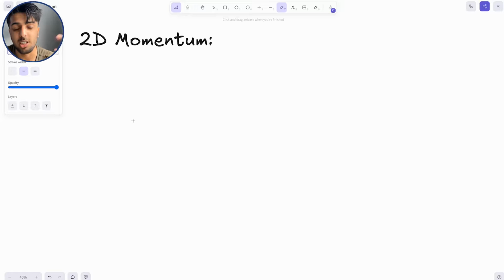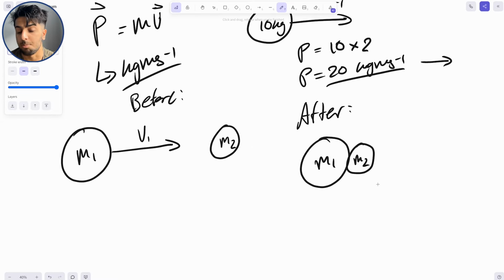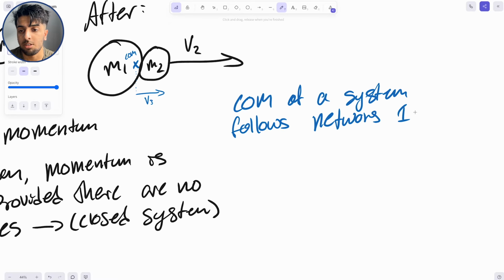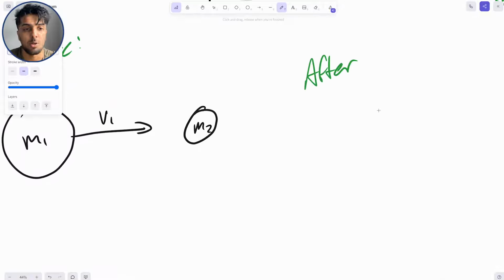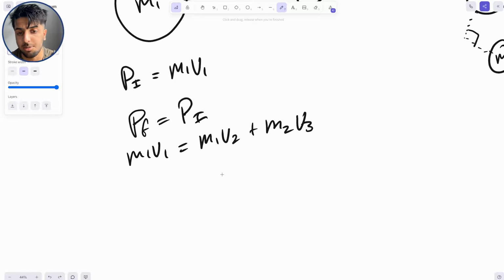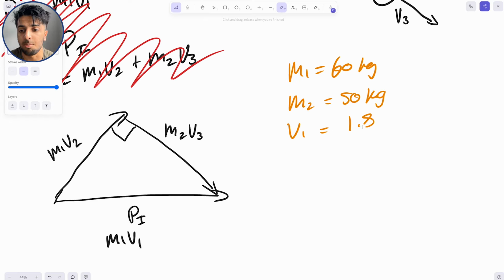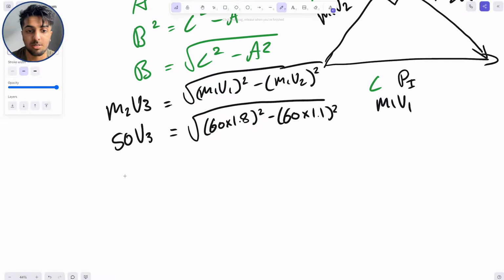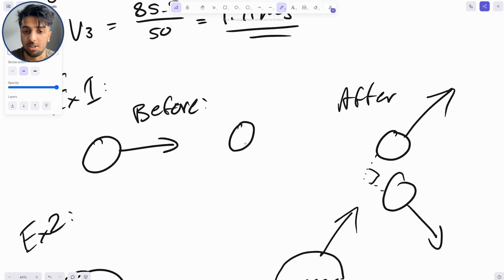2D Momentum - Part 1 | NZQA Level 3 Physics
In this video we will be going through some of the basics of 2D momentum in Level 3 NZQA Mechanics. Aswell as recapping some Level 2 concepts.